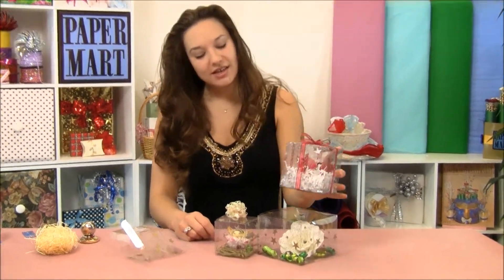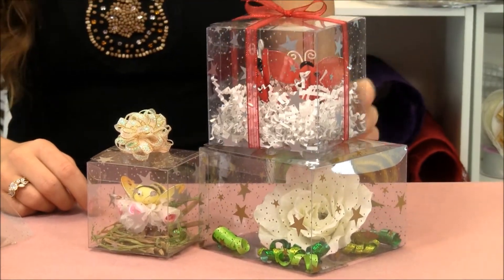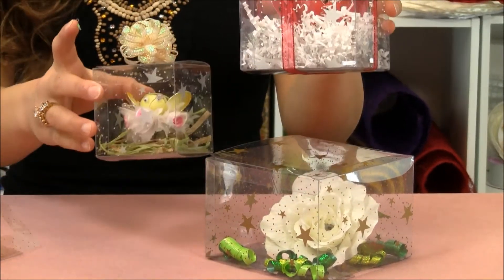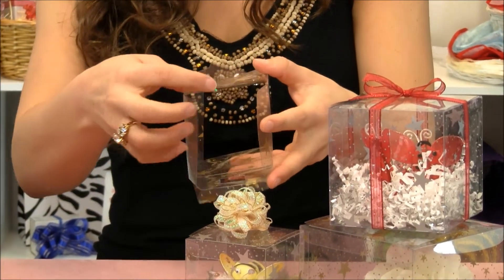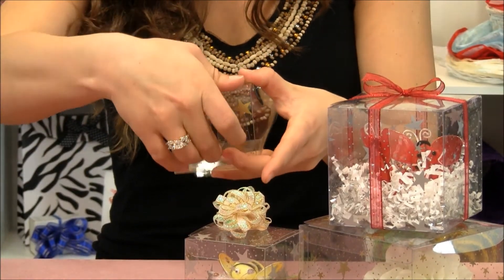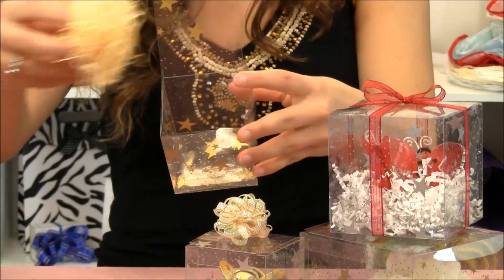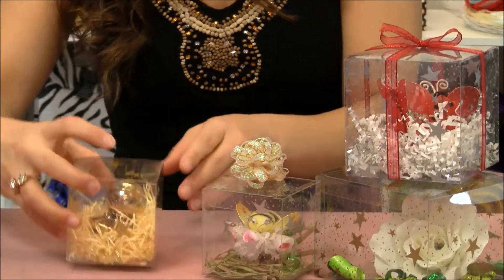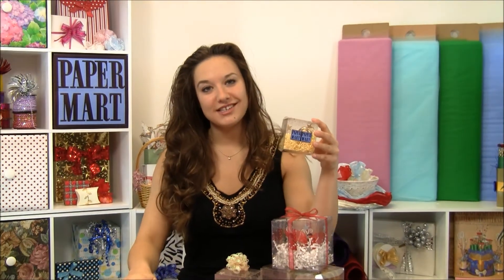Clear Tuck Top Boxes with Stars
Clear tuck top boxes made of a heavy weight PVC plastic with magical stars printed in either gold or silver on all surfaces. They are shipped flat and must be assembled. The boxes have a tuck-top with a double interlock bottom. These boxes are perfect for packaging small items.